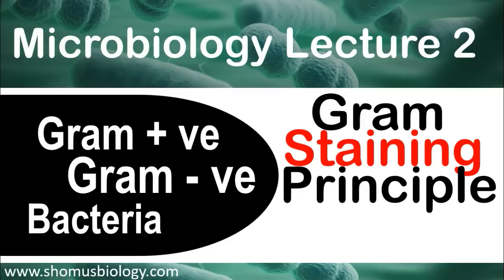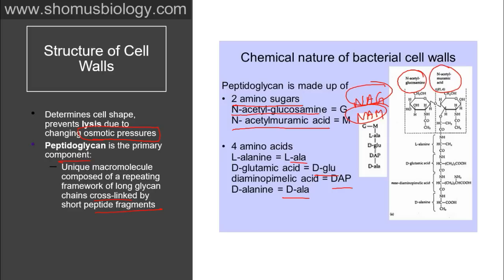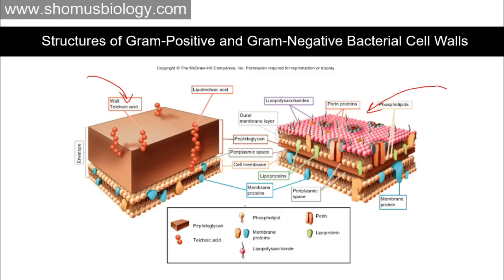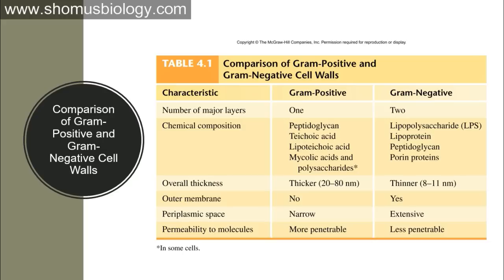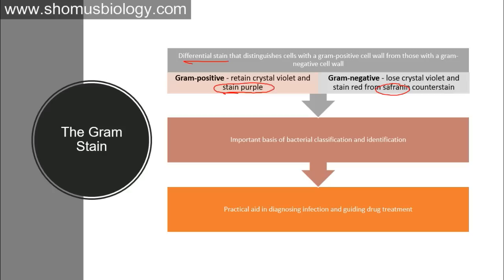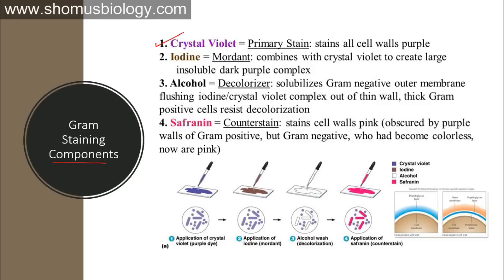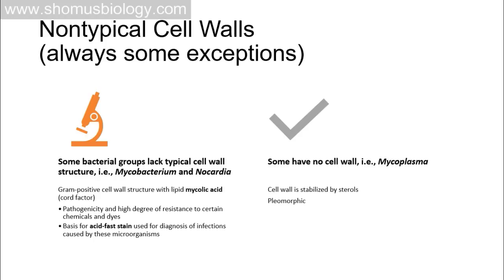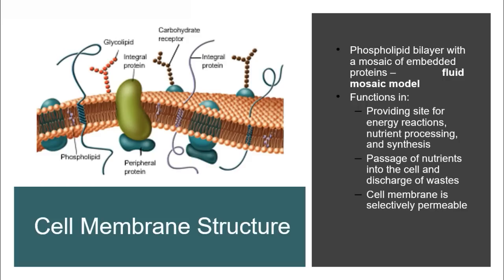Microbiology lecture 2 | Gram positive and Gram negative bacteria Gram staining principle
Microbiology lecture 2 | Gram positive and Gram negative bacteria Gram staining principle - This second microbiology lecture will explain the properties of Gram positive and Gram negative bacteria. It also explains the differences in characteristics of Gram positive and Gram negative bacteria. You will learn the cell wall structure of bacteria and the cell wall structure of Gram negative bacteria and Gram positive bacteria.